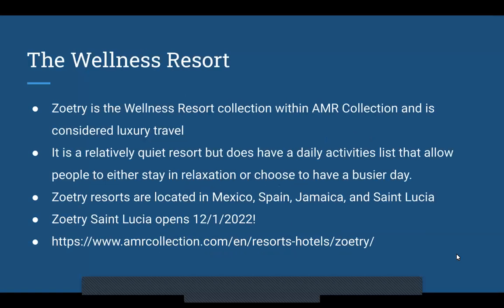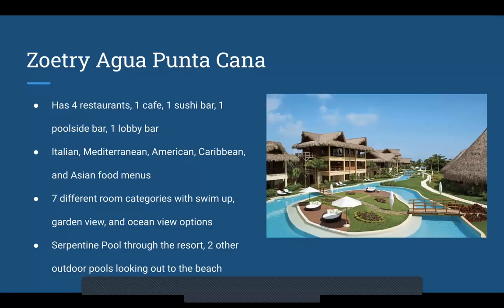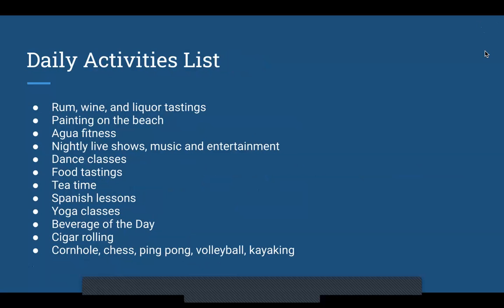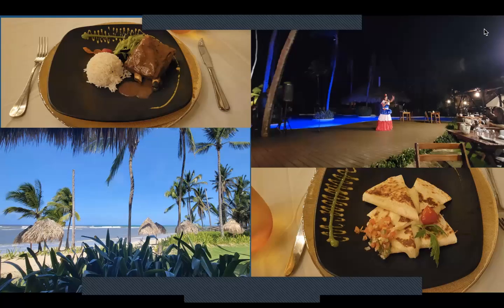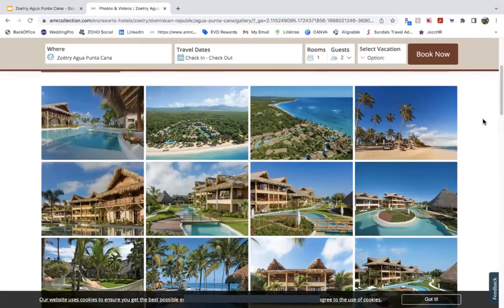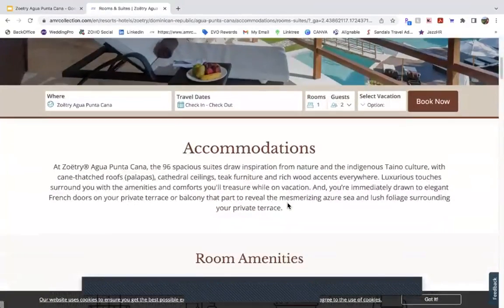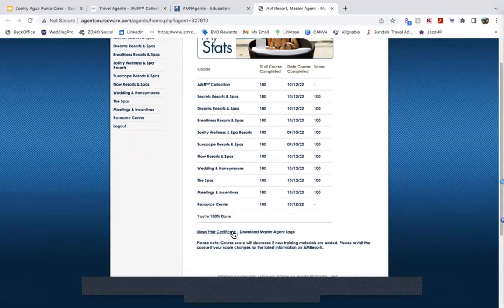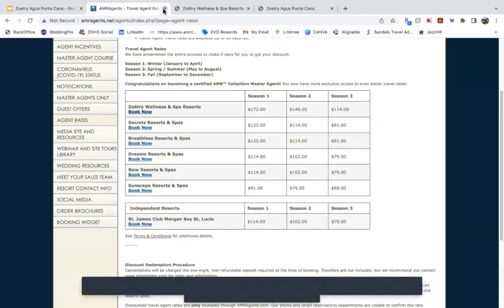Learn From Experience Series: Zoëtry Agua Punta Cana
Learn all about Zoëtry Agua Punta Cana from firsthand experience!